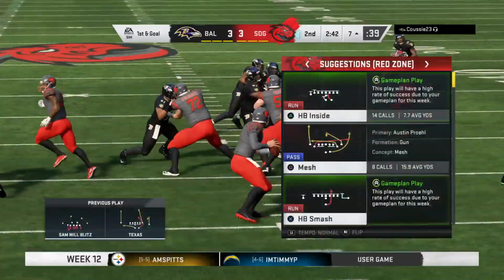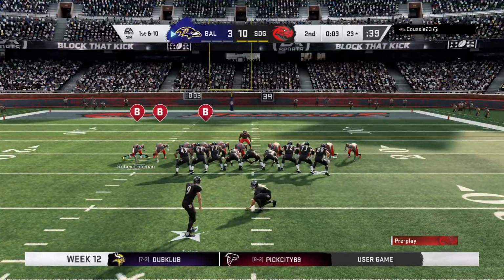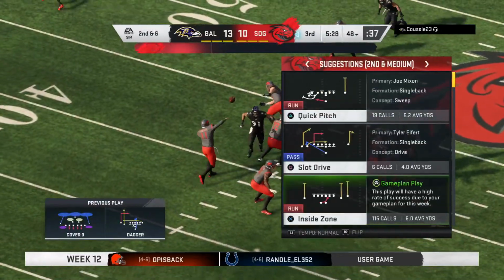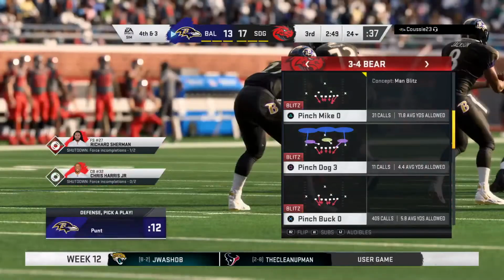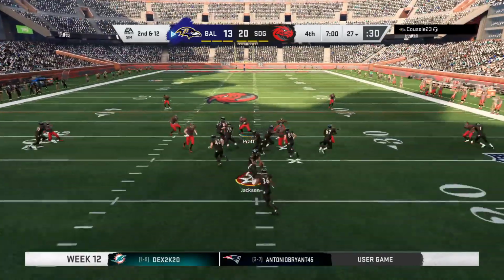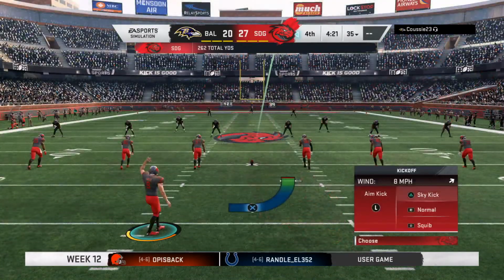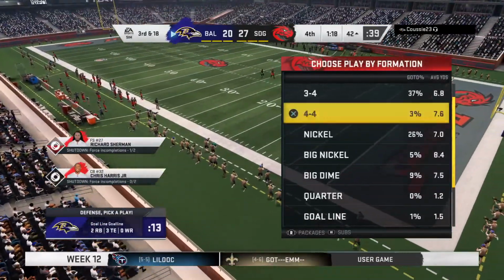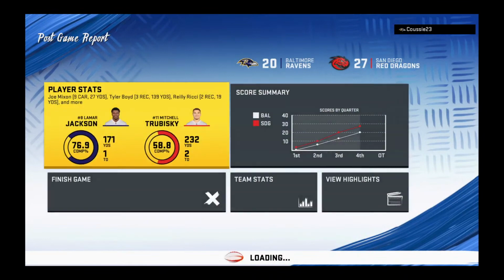Madden 20 LOC league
Hey guys I’m just here to give you the best content possible. I hope you enjoy